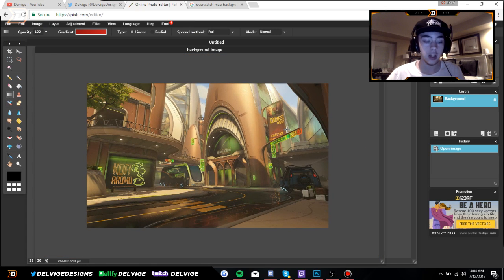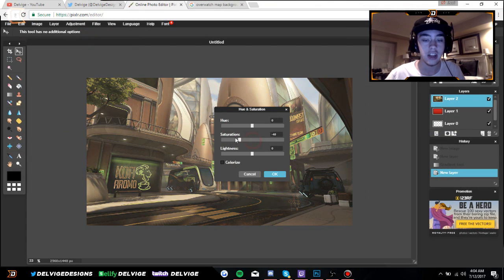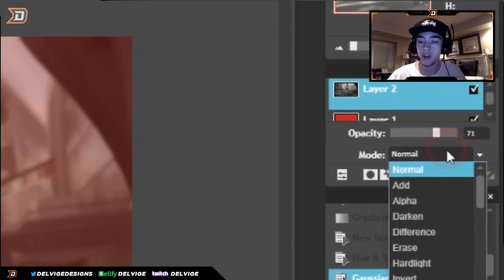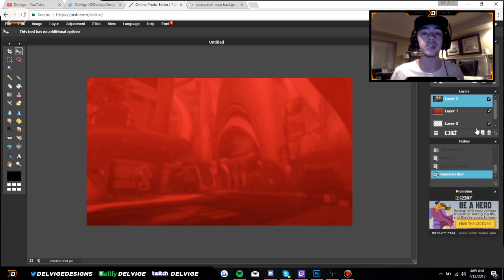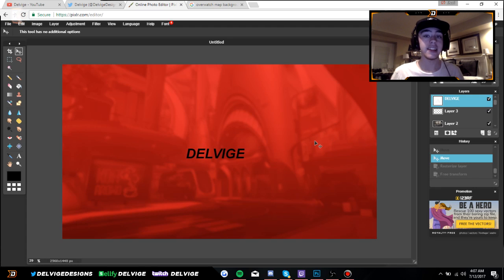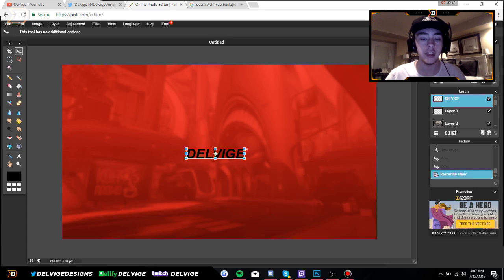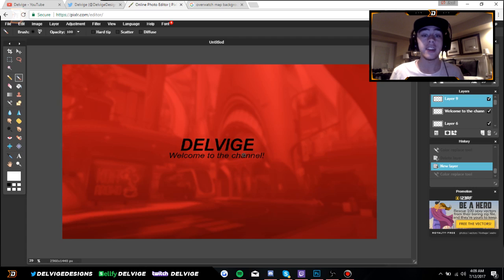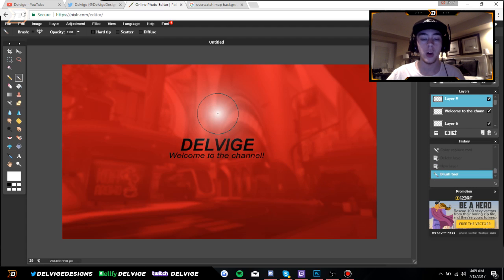How To Make A FREE YouTube Banner Without Photoshop! 2017 Pixlr Tutorial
Hey guys! Today I'm bringing you a video on how to make your youtube banner for free without Photoshop in 2017! In this video, I show you how to make channel art or a youtube banner with a free, online photo editing site called Pixlr. During the tutorial, I show you some effects and ways you can make a simple banner for your channel 100% free. Leave a LIKE rating if you enjoyed! :D